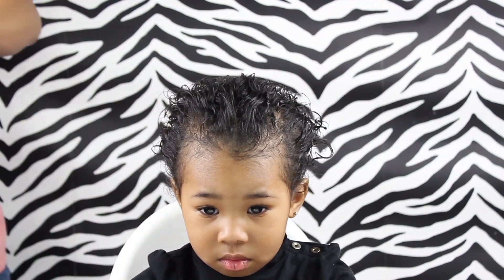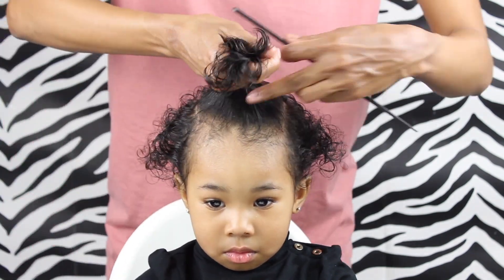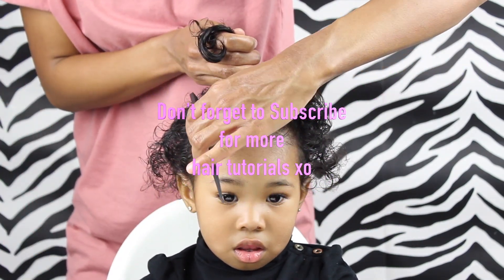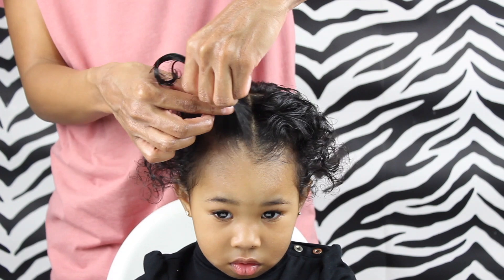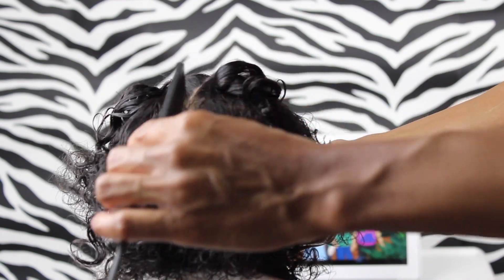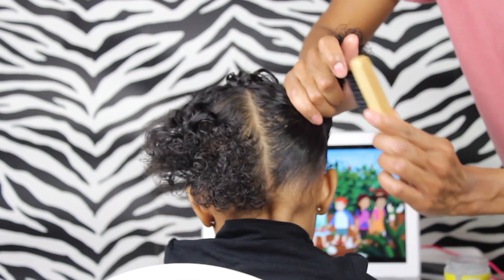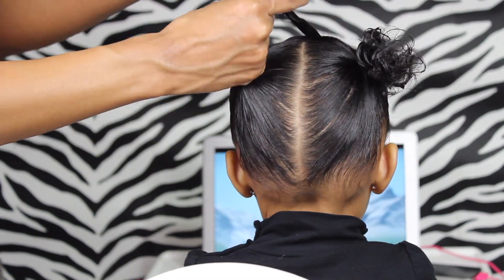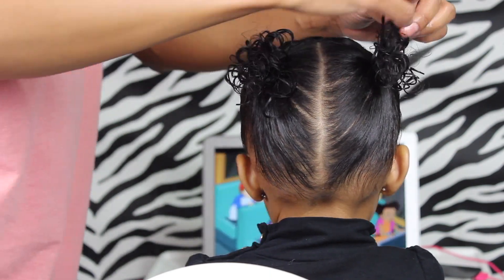Easy Pigtails Hairstyle for Toddler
Hiiii Friends 💖💖💖 here is another cute and easy hairstyle for your little little cutie. I hope you like it enough to try it xo.

Hey, check out our Amazon store of all the products we use in our videos:

Products I used:

What's in our spray bottle:

* Filtered Water (I use a Brita Jug)
* Organic Fields Coconut Oil (I buy mine from our grocery store but any organic coconut oil is great)
Check out our video for more information about the spray bottle (I am currently looking for a new LEAVE-IN organic conditioner but I buy the Tresemme from Walmart or Superstore)

Blueberry Bliss Control Paste (You can check out curls.biz to buy there or check out to find out where they sell it in your city, or click the Amazon link to buy that is where I get mine)

Rubber bands (I buy from a beauty supply store near me)

Soft Bristle Brush (I bought mine from a beauty supply store)